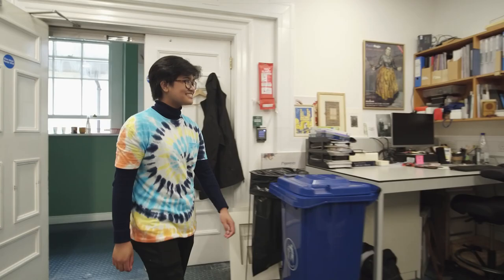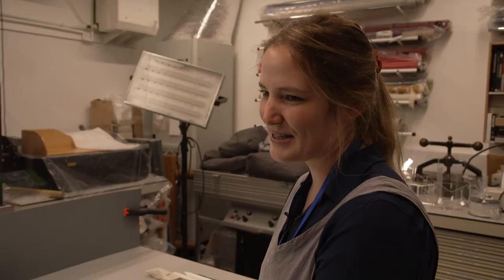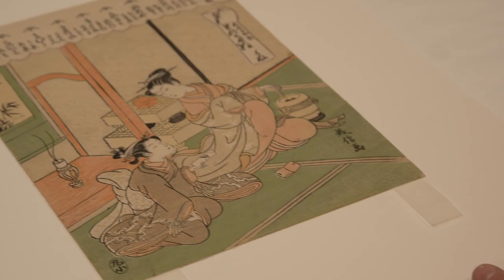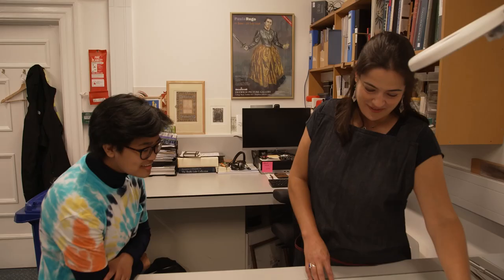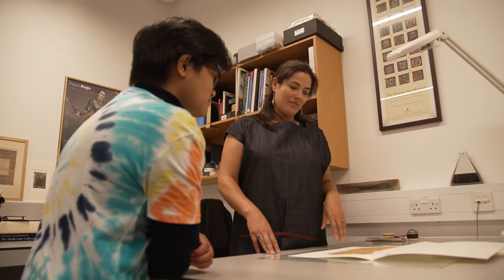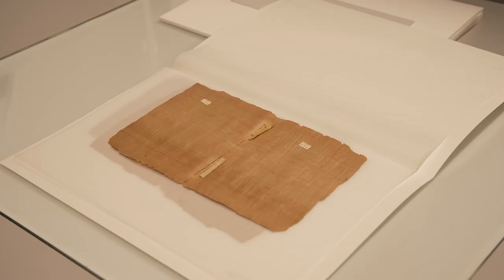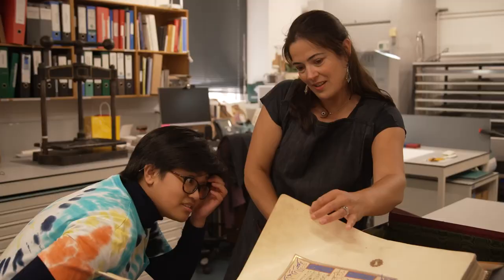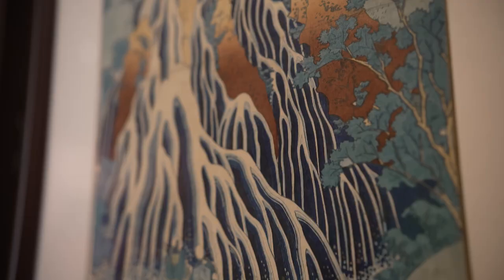This Is Art Club! | Visiting Chester Beatty with Elaine! 🎨 | @RTEKids​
Art Club reporter Elaine visits the Chester Beatty!